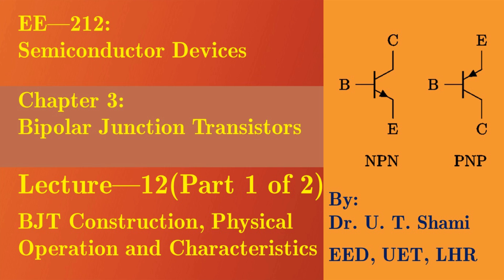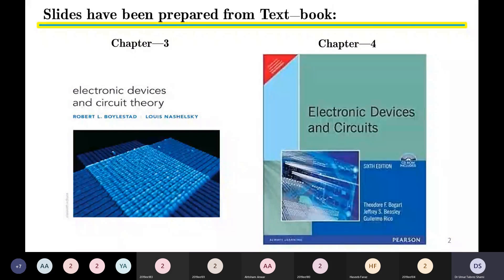Online Class Lecture-BSc-SemiConductor Devices-12-Part-1-of-2-EED-UET-Dated 08 Dec 2020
This video is the 12th recorded online class lecture as delivered by me. Date of recording was 08 Dec 2020. This lecture is part 1 of 2, on BJT Transistors introduction and construction. This is lecture in it self is not suffice and text book reading is compulsary for students.

Thanks for visiting my Youtube channel.
Bye.